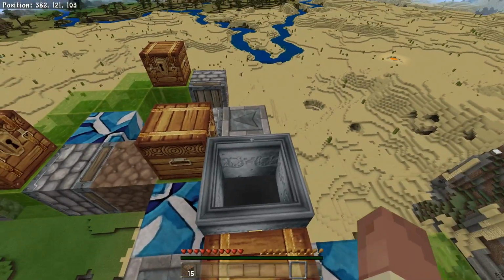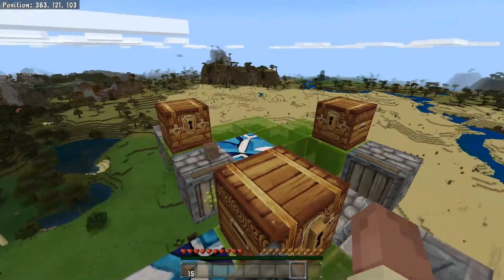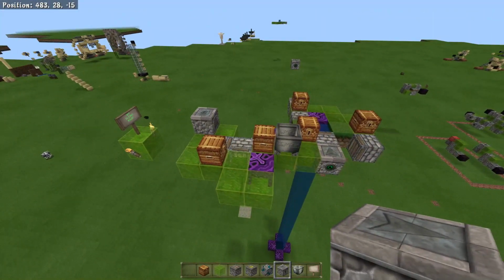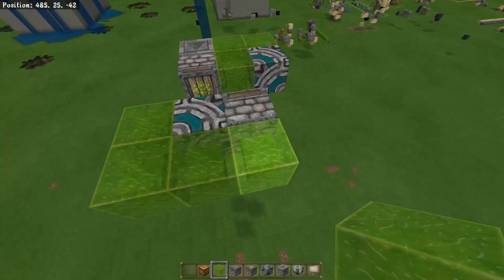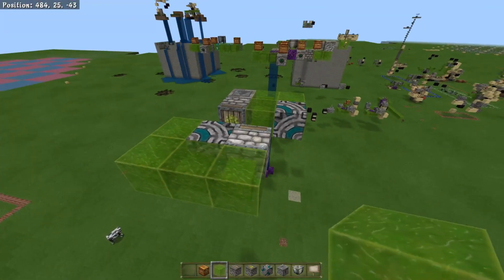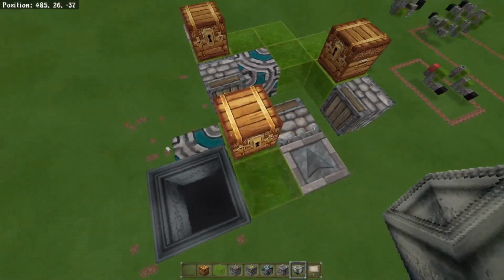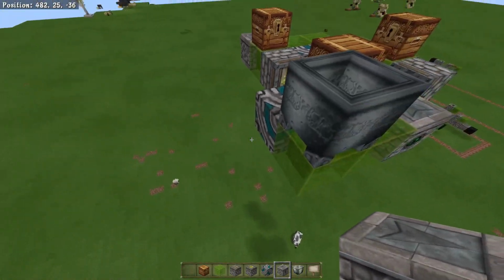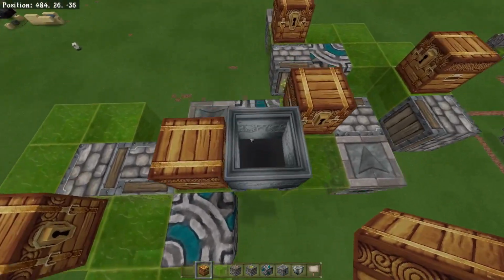Controllable 2-Way Flying Base *BETA* for Minecraft Win 10, PE - Bedrock Edition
Hello! In this video I show a concept for a "flying base" that can be stopped, and the direction changed, while riding on it - all without the need to place or break blocks (except for when parking).
The build-through tutorial starts at 14:15 .

Music used in video:
  Nimbus by Eveningland
  Rev by Eveningland
  Mysteries by Dan Lebowitz

Texture by ChromaHills
Additional textures by me